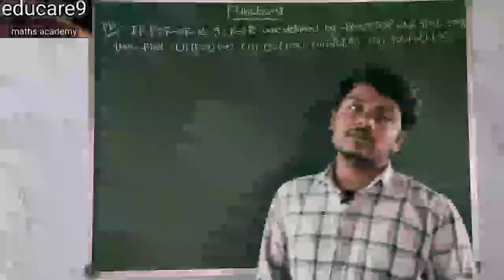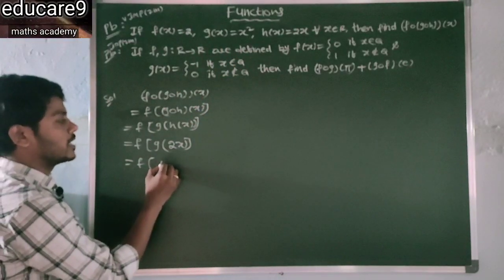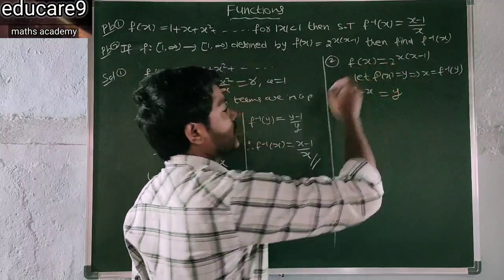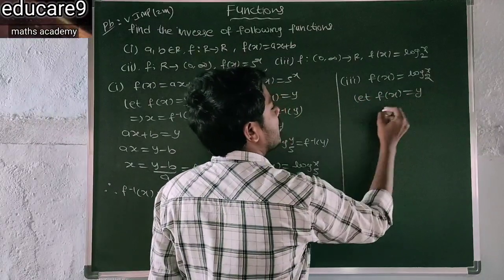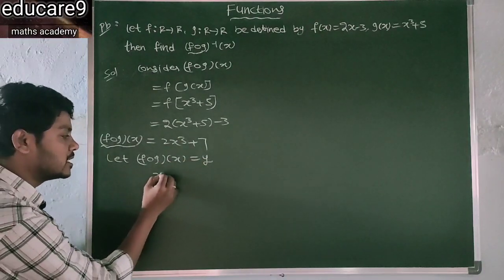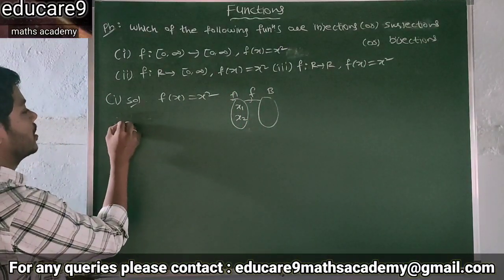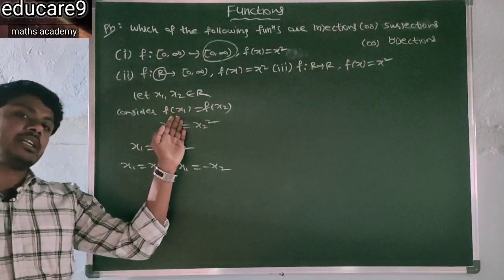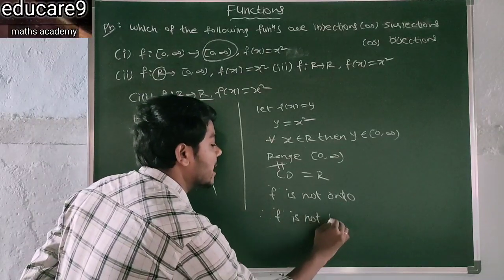FUNCTIONS PART- 4 || MOST IMPORTANT PROBLEMS || CLASS -11 / IPE || BY VINAY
IN THIS VIDEO WE DISCUSSED FEW PROBLEMS IN IPE